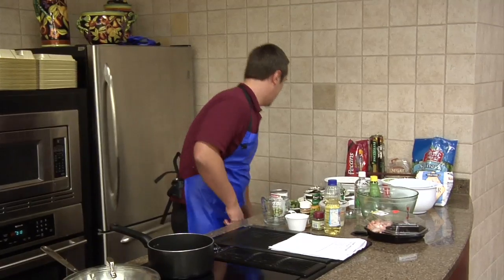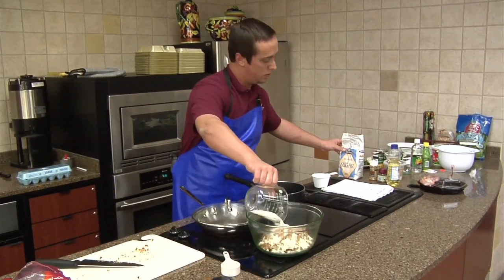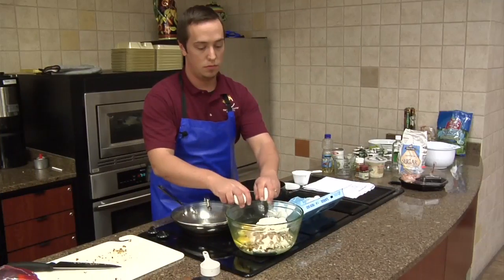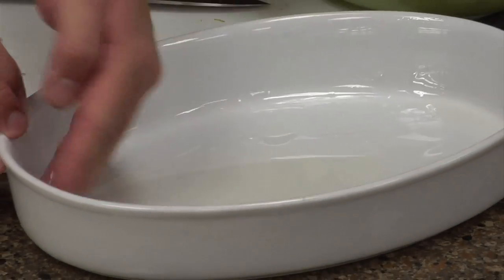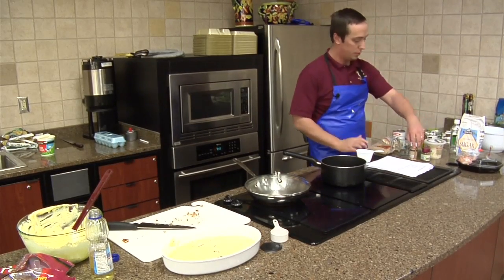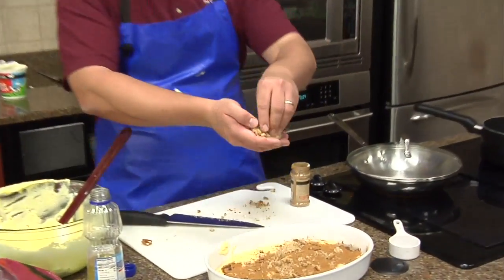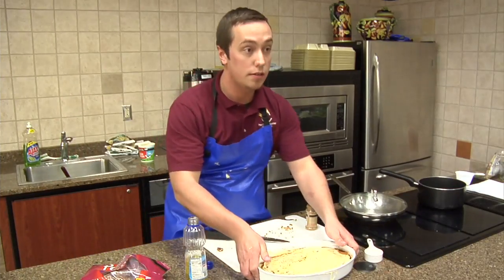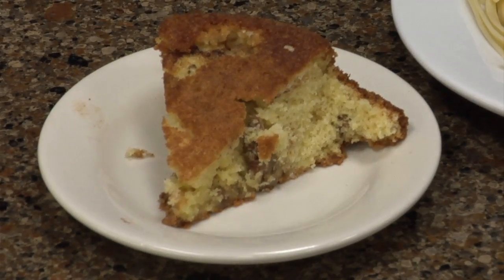S is for... Sock It To Me!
1 box yellow butter flavor cake mix
3/4 c. butter flavor Wesson oil
1/2 c. sugar
1 c. pecans, chopped
4 eggs
1/2 pt. sour cream
2 T. brown sugar
1 tsp. cinnamon

Mix cake mix, oil, sugar, pecans, eggs and sour cream. Pour one half of mixture in pan. Sprinkle a mixture of brown sugar and cinnamon on top. Pour other half of cake mixture into pan. Cook one hour at 325°.